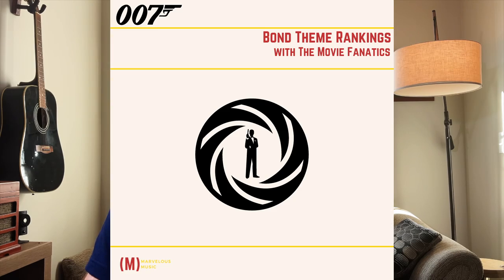Why Daniel Craig Era Bond Scores are best in the series - Marvelous Music Minisode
In this Marvelous Music Minisode, Stephen breaks down why the scores of the Daniel Craig James Bond films are the best in the entire Bond franchise. Building off of the wealth of musical scores that came before it and adding new sounds and themes, these scores are absolutely the highest evolution of Bond music yet.